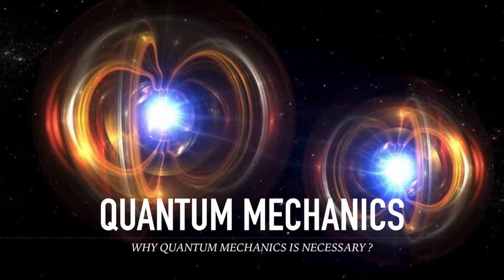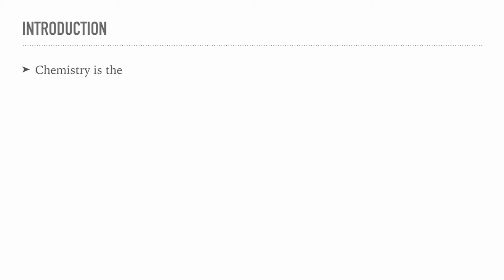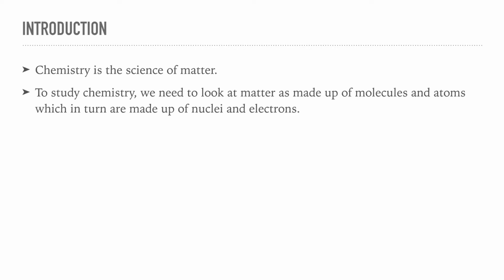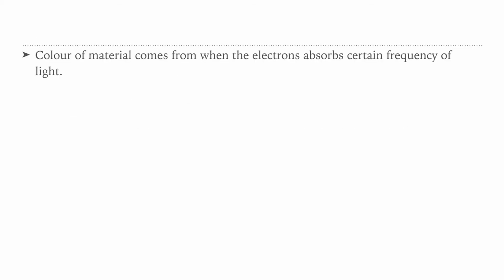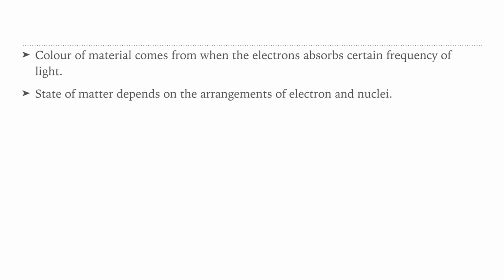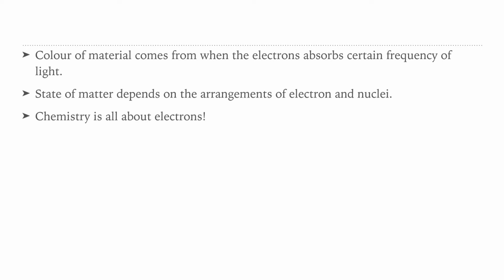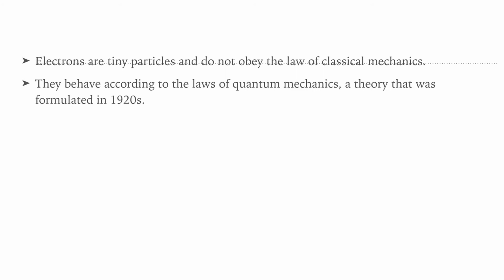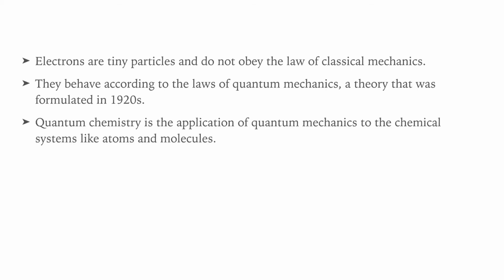Quantum Mechanics | Part 1 | Introduction